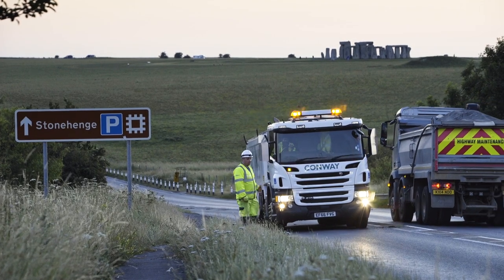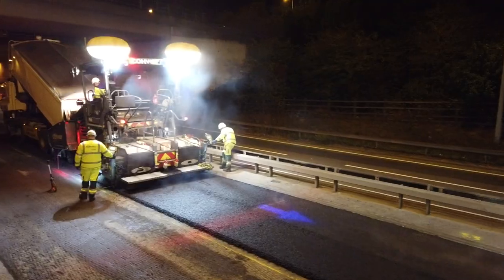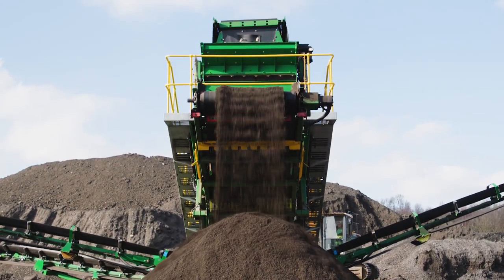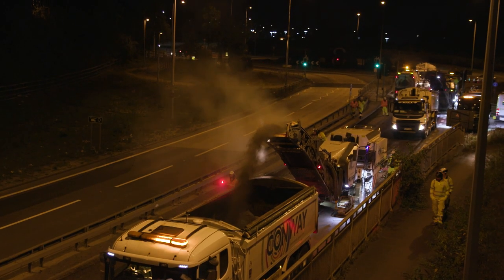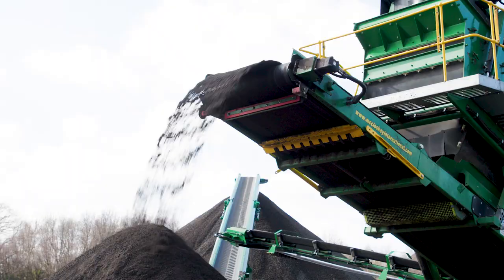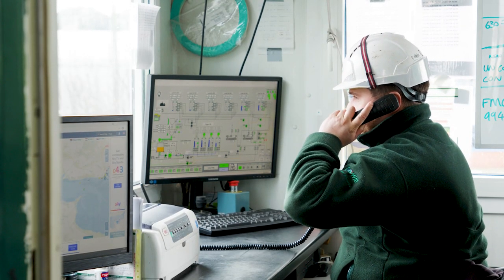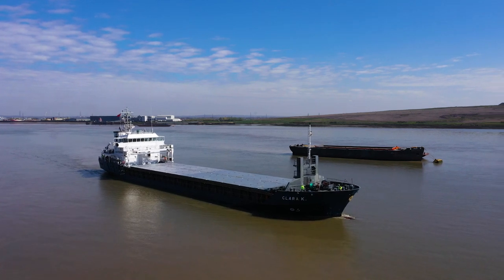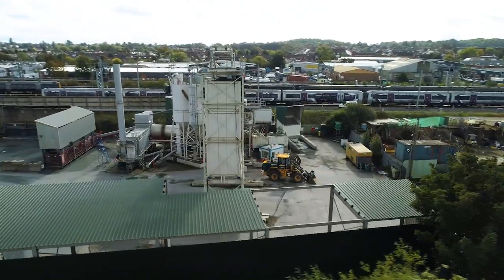Who We Are: FM Conway Aggregates & Asphalt